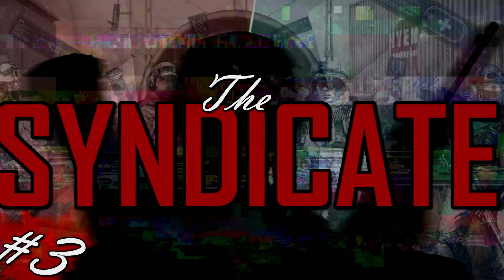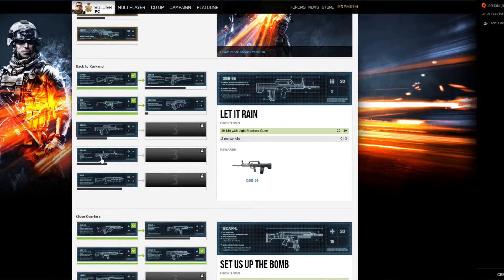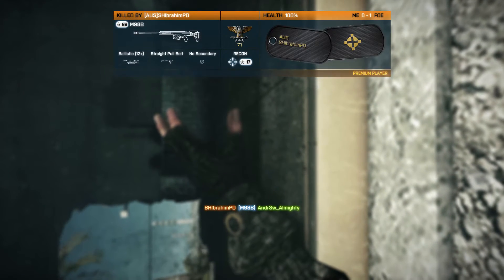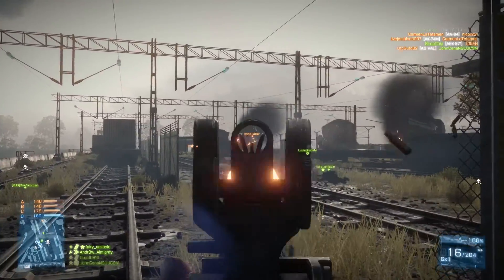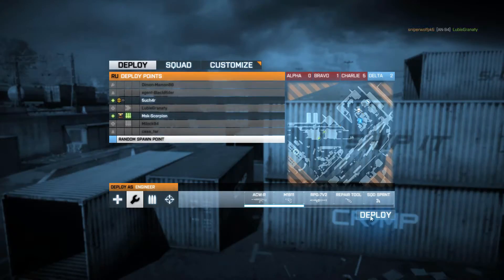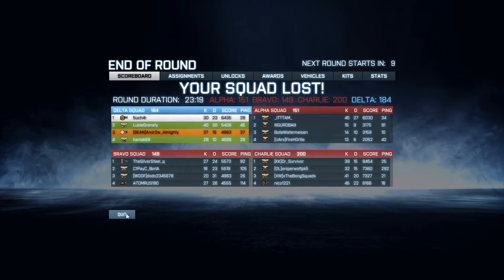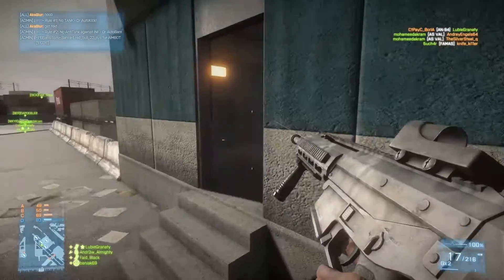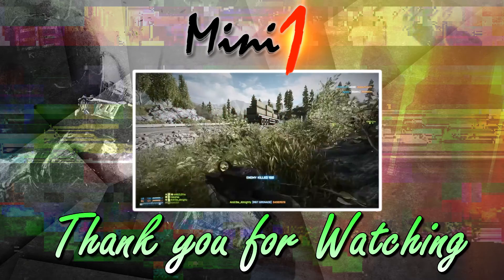'DROP THE BOMB' - The Syndicate #3 (Battlefield 3 Live)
Well that happened.